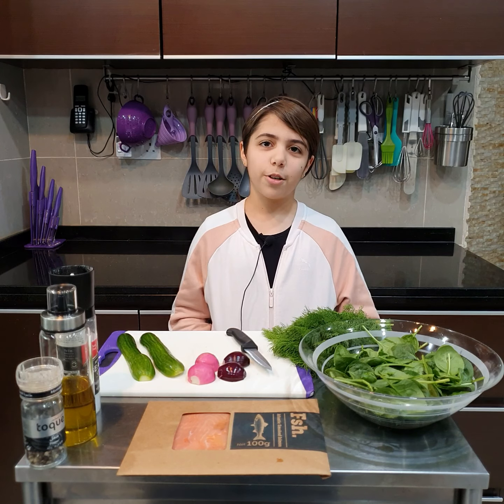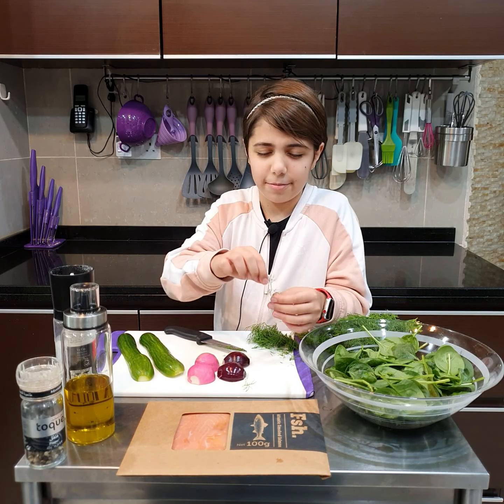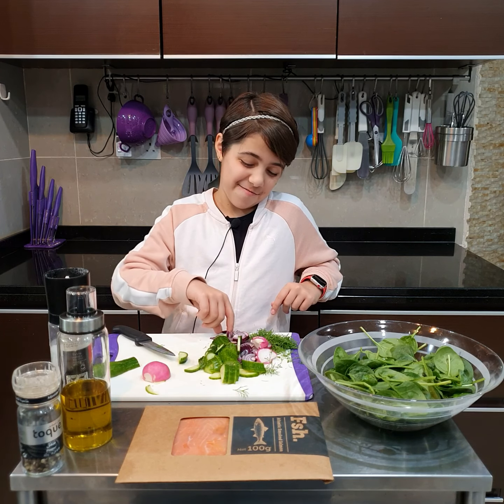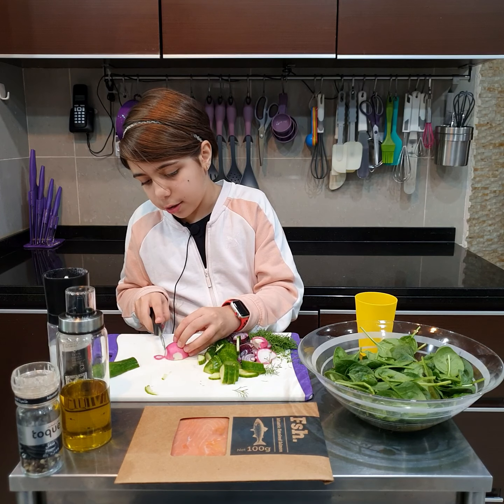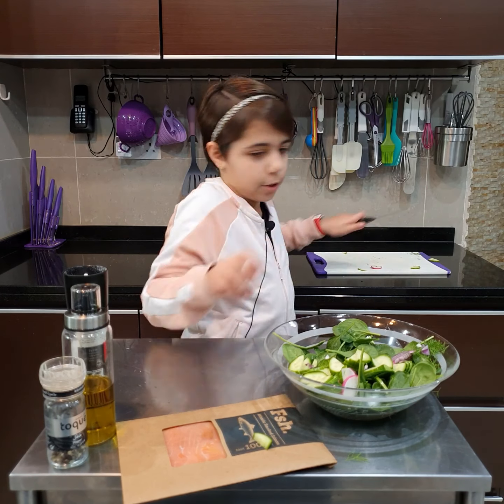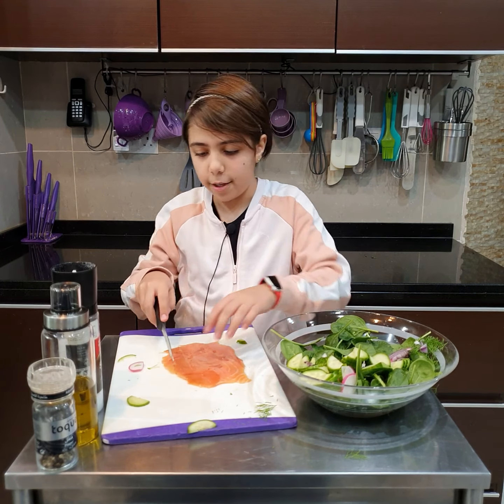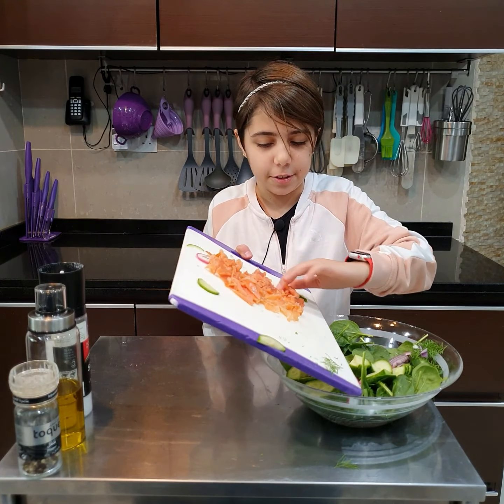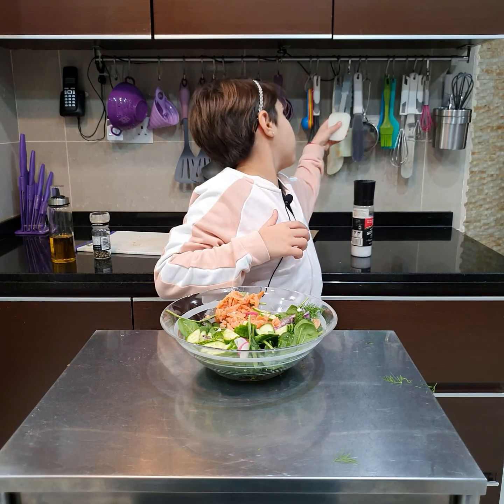Salmon Salad Complete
Smoked Salmon & Spinach Salad

Ingredients

2 tablespoons extra virgin olive oil
2 tablespoons fresh lemon juice
2 tablespoon chopped dill
salt and freshly ground pepper
6 cups baby spinach
100g thinly sliced smoked salmon
1 medium cucumber
1 Radish
1 onion

recipe adapted from @foodandwine one of my favourite sites for simple yet delicious recipes